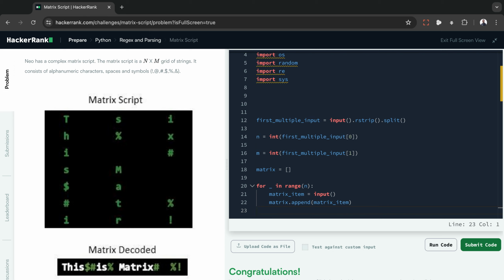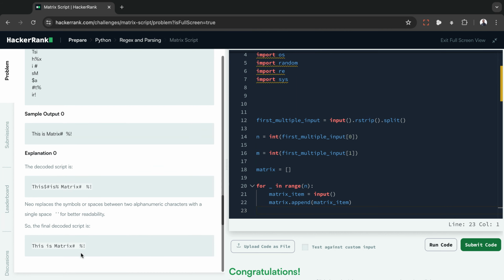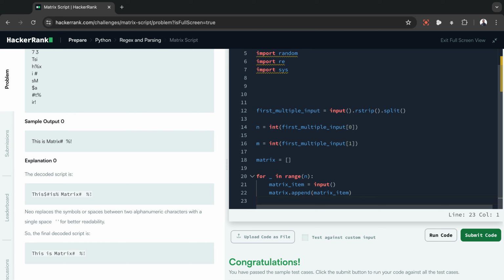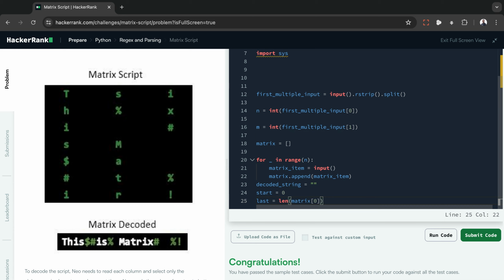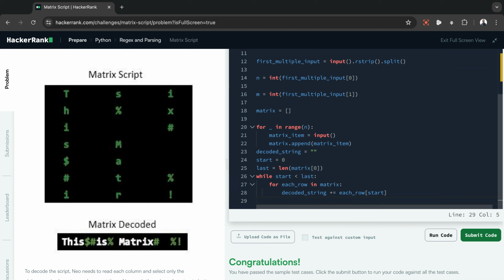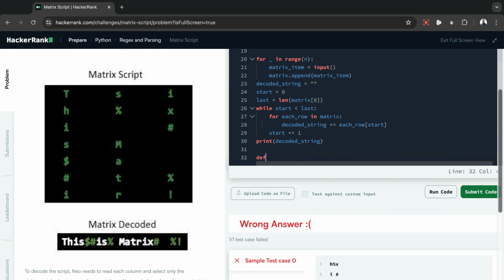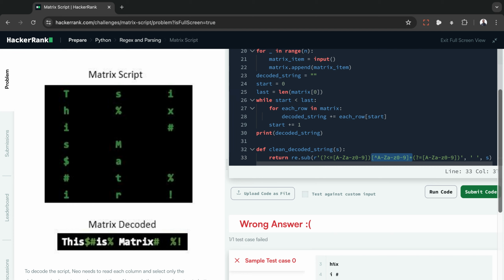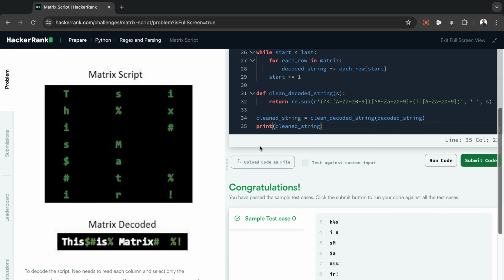Bonifase O - Python Web Development [Technical Vetting Challenge]